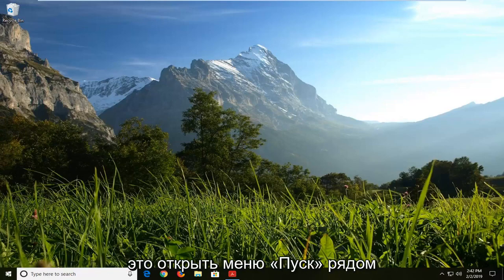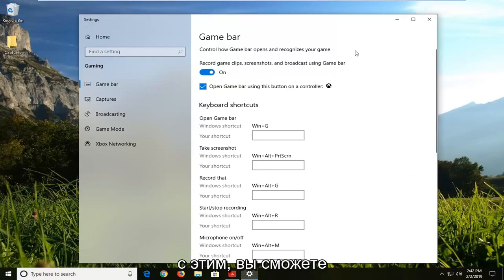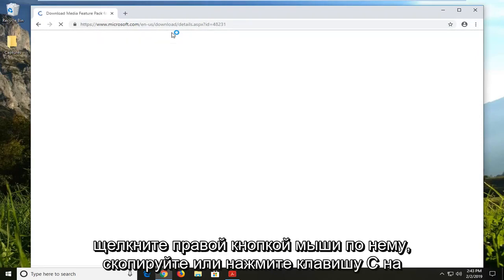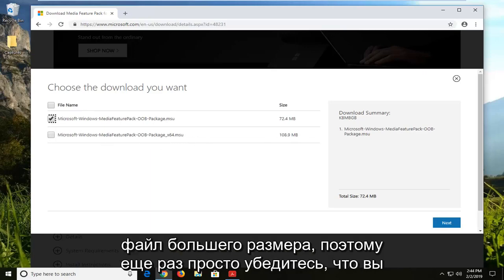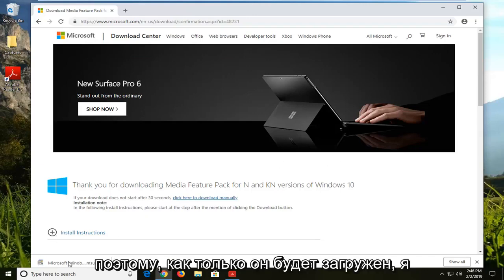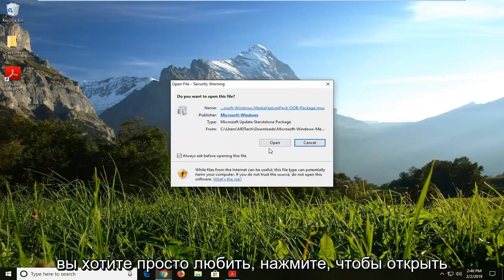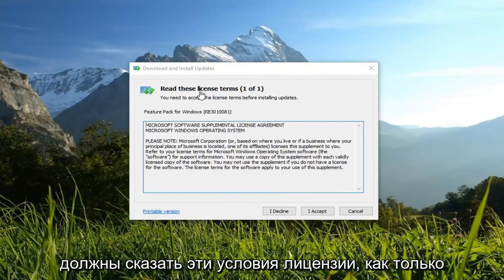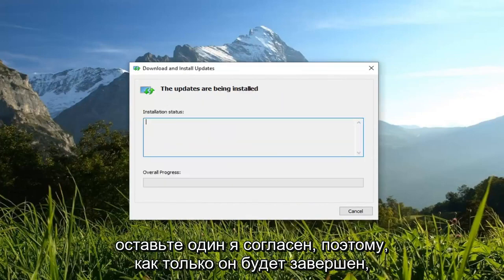Игровая панель не открывается в Windows 10 Fix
Игровая панель не открывается в Windows 10 и Windows 11 FIX [Учебник]

Сообщается, что несколько пользователей не могут открыть игровую панель. В основном сообщается, что проблема возникает в Windows 10. Затронутые пользователи сообщают, что нет никаких ошибок или чего-то еще — игровая панель просто нигде не видна, а связанный с ней процесс отсутствует в диспетчере задач.

Не открывается игровая панель, как исправить?

Несмотря на то, что игровая панель является полезной функцией, многие пользователи сообщают, что игровая панель не открывается на их ПК. Однако это не единственная проблема с игровой панелью, и, говоря о проблемах, вот некоторые другие проблемы, о которых сообщили пользователи:

Game DVR не работает в Windows 10 . Это всего лишь вариант исходной проблемы, но если вы столкнетесь с ней, вы сможете решить ее с помощью решений из этого руководства.

Не удается включить игровую панель. Пользователи сообщают, что не могут включить игровую панель на своем ПК. Однако вы можете решить эту проблему, изменив настройки игровой панели.

Игровая панель Windows нечего записывать . Иногда вы можете получить сообщение о том, что нечего записывать. Мы подробно рассмотрели эту проблему в одном из наших старых руководств, поэтому обязательно ознакомьтесь с ним для получения дополнительных решений.

Что-то пошло не так с игровой панелью . Это распространенная проблема, которая может возникнуть с игровой панелью. Если вы столкнулись с этой проблемой, обязательно выключите игровую панель, подождите несколько секунд, а затем снова включите ее.

Игровая панель не открывается в Steam, появляется . Если у вас есть проблемы с игровой панелью и Steam, вы можете попробовать изменить конфигурацию игровой панели. Если это не сработает, попробуйте переустановить приложение Xbox.

Игровая панель Windows 10 не работает в полноэкранном режиме . Многие пользователи сообщали о проблемах с игровой панелью в полноэкранном режиме. В качестве обходного пути попробуйте запустить полноэкранные игры в оконном режиме и проверьте, помогает ли это.